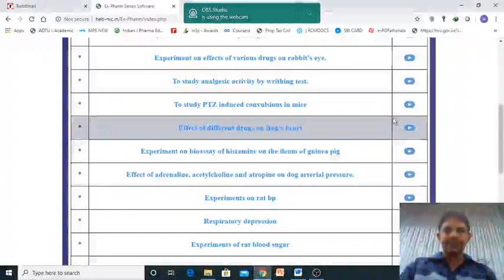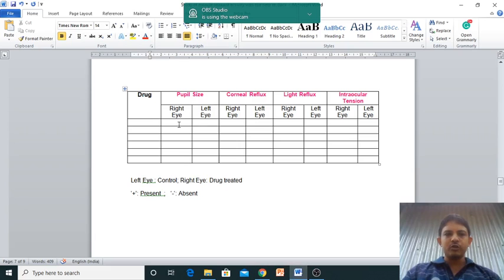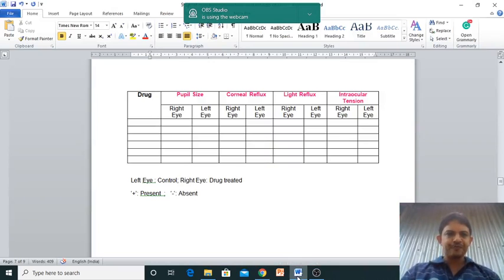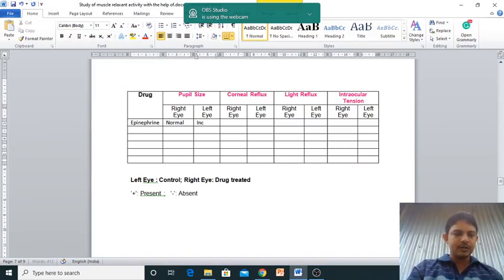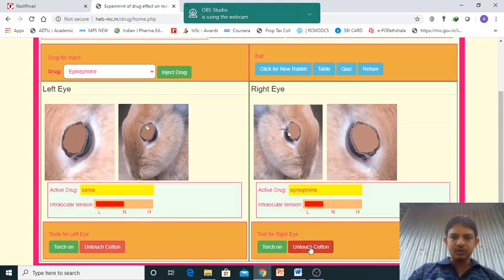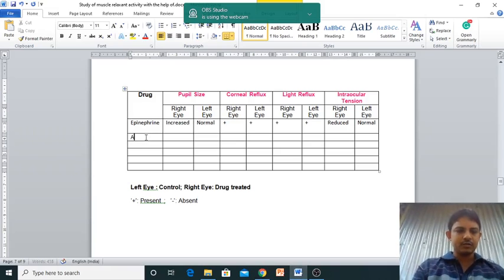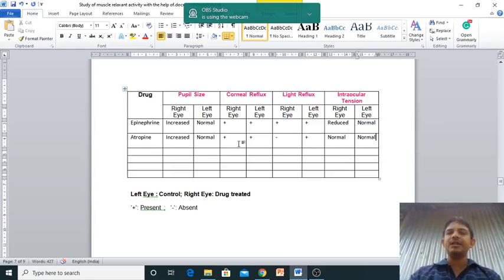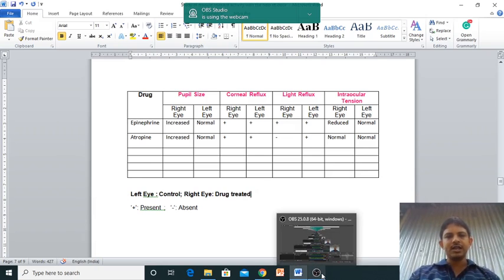STUDY OF DRUGS ACTING ON EYE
This video was prepared for the students of AdtU considering Covid-19 pandemic.